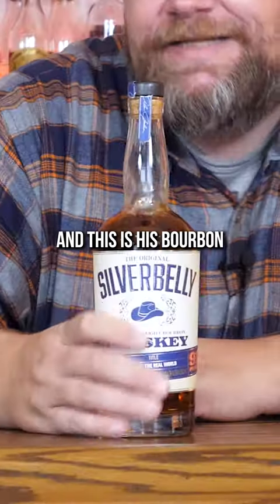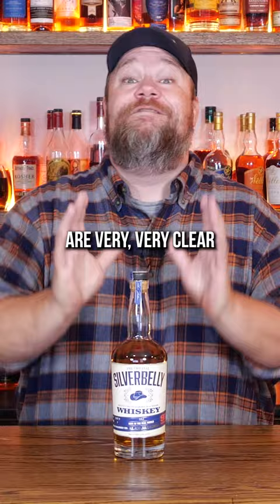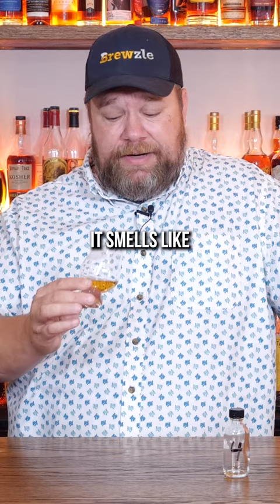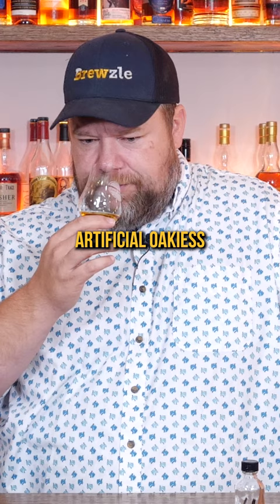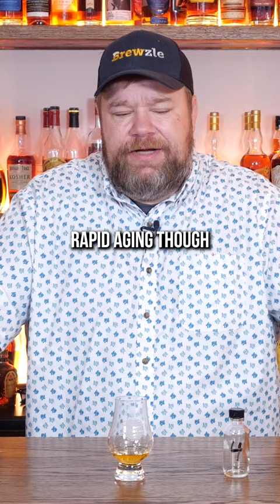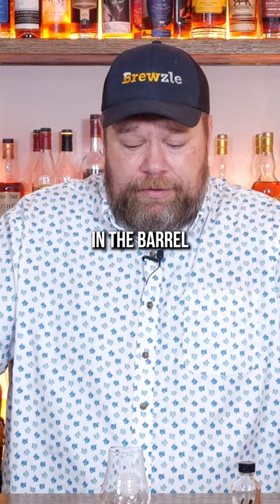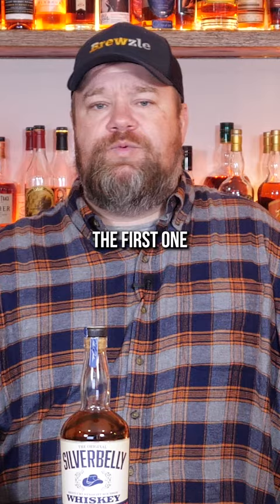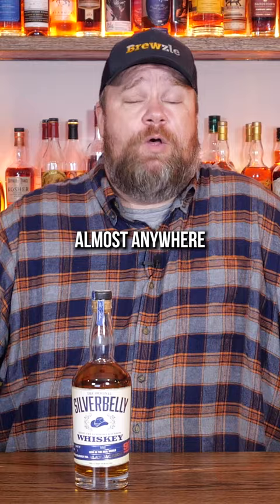Alan Jackson's Silverbelly makes me feel like a yellow belly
In this short video, we try Alan Jackson's Silverbelly Bourbon Whiskey.